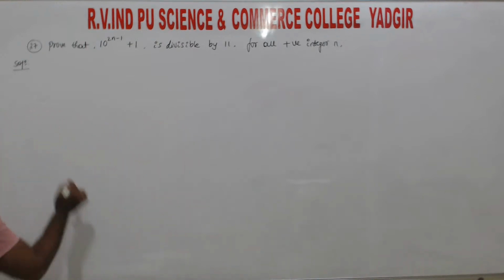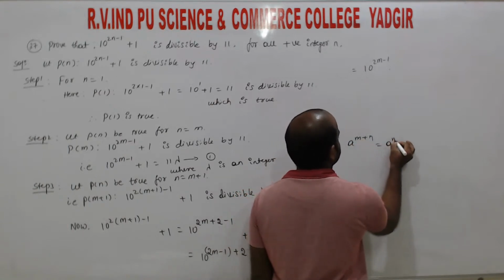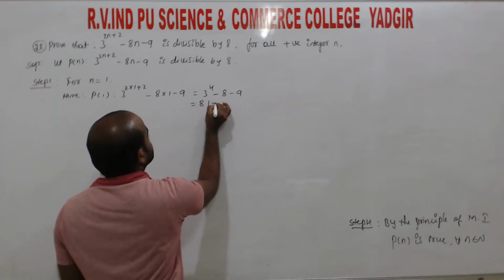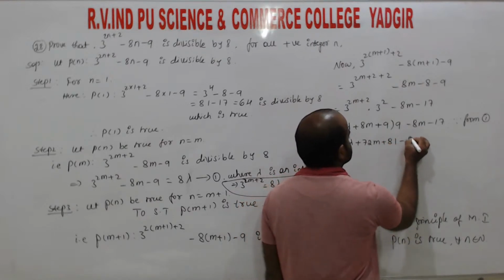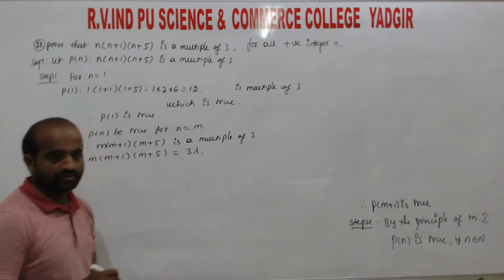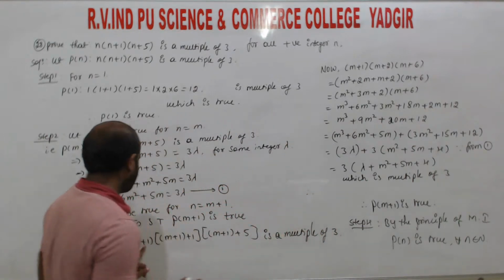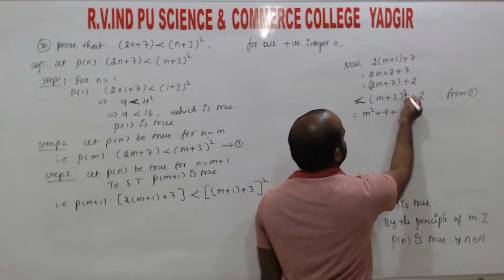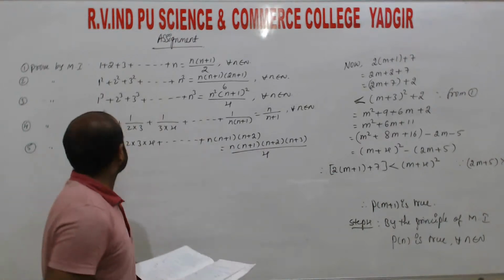PU-1 : Maths : Principle of Mathematical Induction : Lect-10